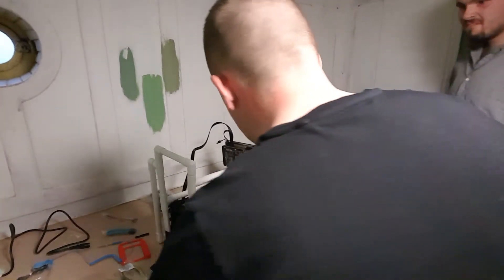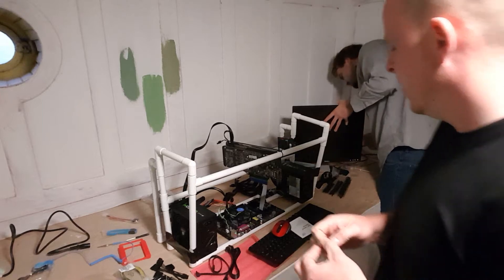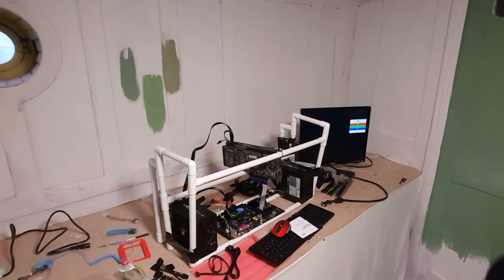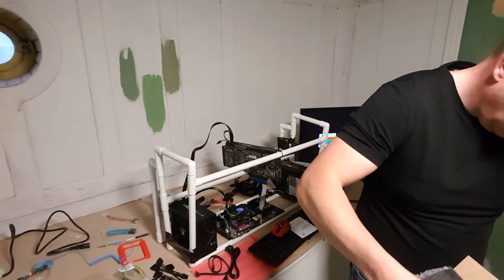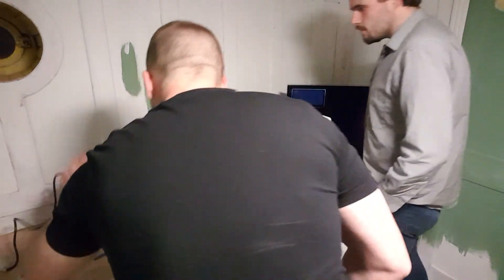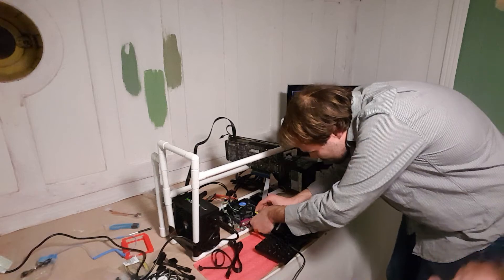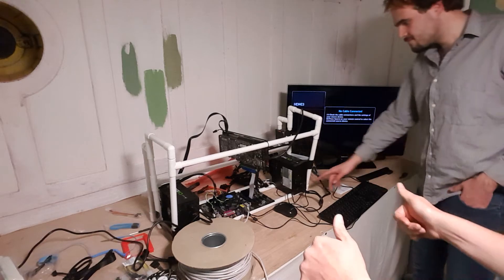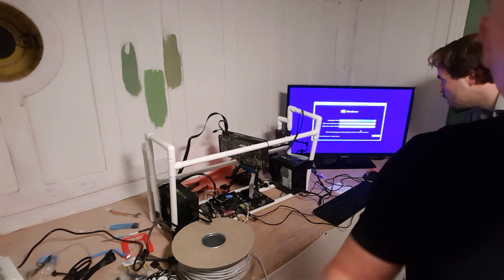How to build an ethereum mining rig (PART 2)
Hardware List

PSU 1 - Corsair CX850M 750W Semi-Modular ATX

Comes with 3 Year Guarantee

Price - £91.49 (£79.99 + £11.50 postage)

PSU 2 - Corsair CX750M Fixed ATX PSU 750W

Price - £64.99

Motherboard - ASROCK H81 PRO BTC

Has 6 PCIe slots

Price - £43.94 (£39.99 + £3.95 postage)

Processor - Intel Celeron G1840 2.8GHz

Comes with heatsink included

Price - £32.82

RAM - Kingston KVR1611S8/4

8GB
DDR3

Price - £14.35

Purchase Link - HYPERLINK "

Hard Drive - Kingston 60GB Solid State Drive Sata 3

40GB or 60GB your choice, depends if it will be just for mining
Don’t get tempted by cheap SSD’s

Price - £25.64

Purchase Link - HYPERLINK "

Dual PSU Adaptor

Price - £5

Power Supply Splitters

You need 4 of these

Price - £23.96 (£5.99 each)

Purchase Link - HYPERLINK "

PCIe Riser Cables

You need one of these for each GPU you run
Extremely fragile, so get a few extra
The longer the better

Price - £3-£10 each from eBay

Go Button!

Price - £0.99

Graphics Cards

To get the most from your rig, you want six GPUS

AMD HD 7950 - £100-£150
AMD HD 7970 - £120-£170
AMD R9 280x - £120-£170

Purchase Link - Get searching

Other parts:

Ethernet Cable - CAT6
Screen/Monitor
HDMI cable or VGA cable and DVI to VGA adaptor
Mouse
Keyboard
Energy monitor - Optional if you want to track how much energy your rig is using
Cable ties
Gaffer tape
Frame - Have a look at this video for frame building instructions HYPERLINK "